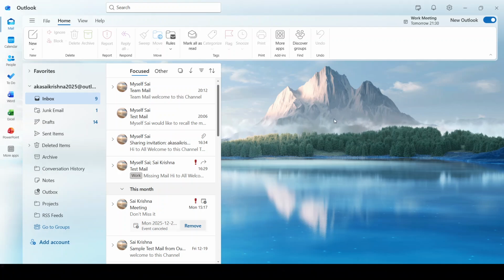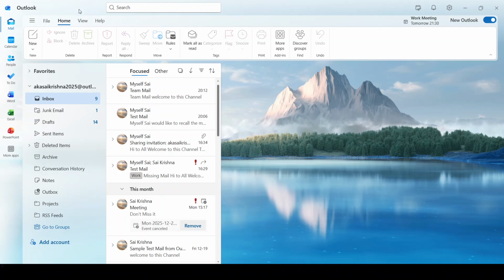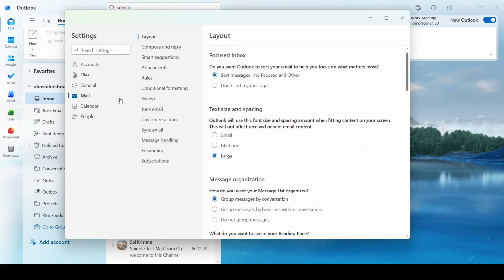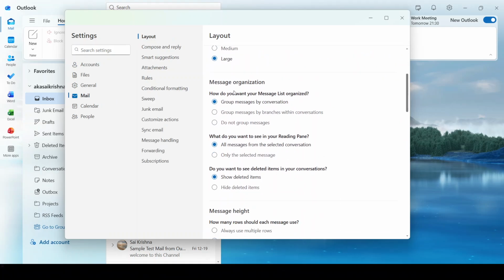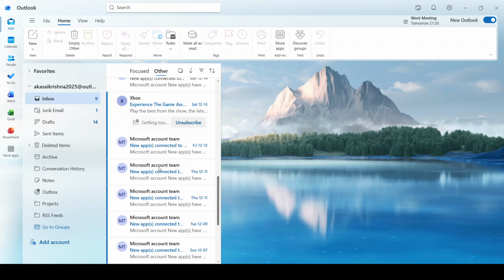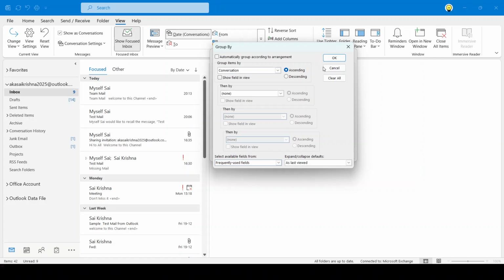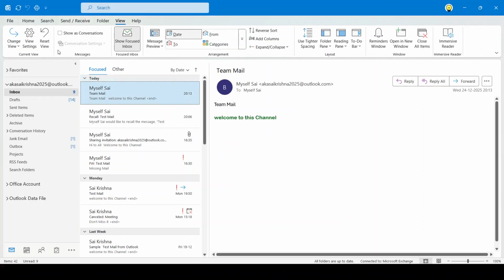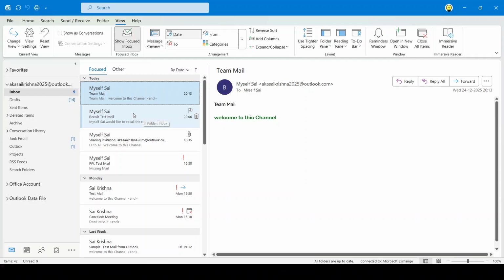How To Stop Outlook From Grouping Your Emails 2026 (Step By Step)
Learn How To Stop Outlook From Grouping Your Emails in this video.

In This Video, We'll Show You 👇
How To Stop Outlook Grouping
Outlook Conversations Off
Disable Outlook Grouping
Outlook Group By Conversation
Turn Off Message Grouping Outlook
Outlook Inbox Grouping
Outlook Conversation View
Outlook Disable Conversation View
Outlook Show Individual Emails
Outlook Stop Grouping
Outlook Email Grouping
Outlook Separate Emails
Outlook No Grouping
Outlook Settings Grouping
Outlook Message Grouping
Outlook Grouping Turned On
Outlook How To Ungroup Emails